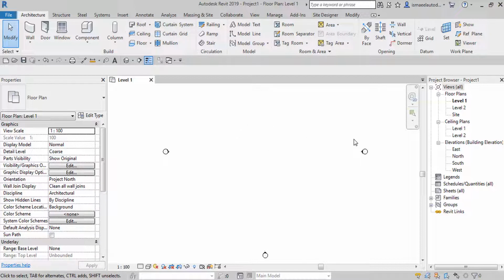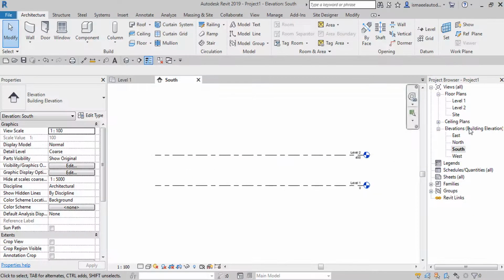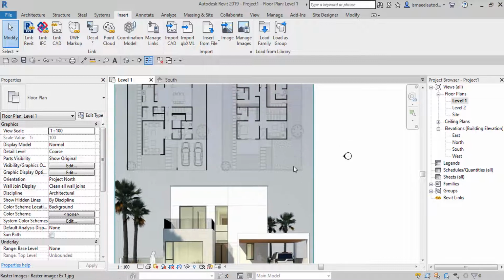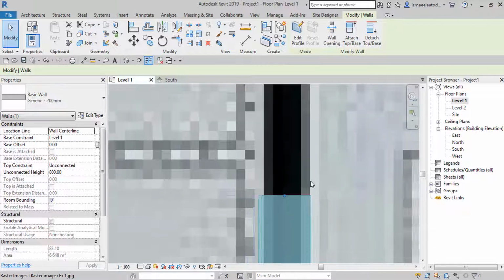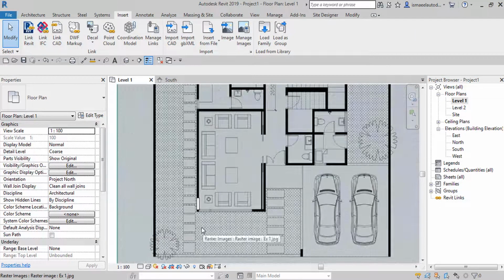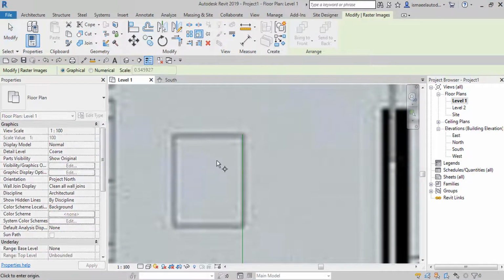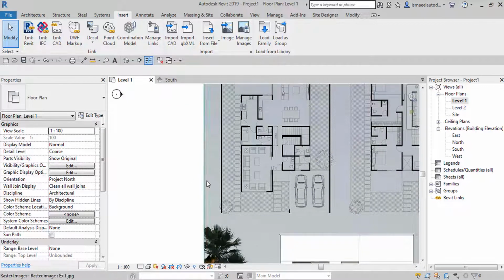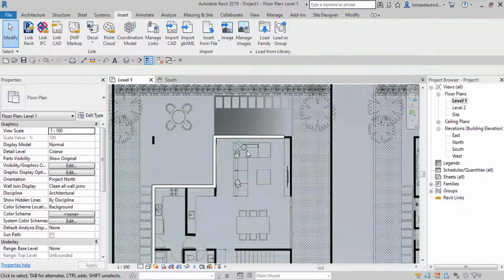Revit Class Ex 101 | Scale And Pin an Image In Revit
Things We Learned Last Lecture
Made By Omniya
START
1. New - architecture template
2. pp for properties
3. project browser - right click - browser - project browser
4. UN for unites

LEVELS
1. LL For levels
stat to add the levels from elevations
2. showing the bubble by clicking the small square
3. draging the extents of the levels
4. copying the levels by CO and then move without and click
5. Showing the hidden levels from Plan views
6. AR shortcut For ARRAY to copy large number of
7. Linear to make multiple numbers
8. Move to 2nd means to have the value between the levels
9. Move to last means to have the end as the value you want and have the levels between them
10. Selecting the levels from Plan views by shift and draging to the end or by ctrl key and selecting the ones you want

WALLS
1. learning the walls and there shortcuts(WA)
2. Modify : starting point and end point of the wall
3. location of the line in the wall
4. TR for trim
5. DI for dimensions
6. Choose the wall you want
7. For walls from modify bar first adjust the level that you want to start with - height - then select the level you want the wall to end in - if you choose it the level will be automatically adjusted - chain - join status: allow
8. Choose the curtain wall
9. If you have proble with curtain walls goto edit type from - properties and press Automatically embed
10. Change the top offset
Creating new wall based on a previous wall go to (edit type) - duplicate - name new name - change the hieght
11. To Align the walls press the first wall then the

FURNITURES , DOORS & WINDOWS
1. DR shortcut For doors
2. WN shortcut For windows
3. Space to change the direction ( flip)
4. Sill height in the windows and doors from properties
5. Coping a door in Plan cancel the ( constrain ) to remove the limit of moving 6. the copied element in vertical lines
7. MV for move
8. DE to delete or x or CTRL + Z
9. Load Family from insert - load family - US Metric - furnuture
10. Downloading from component if it didn't work use load family from 5he specific thing you want like doors and windows
11. To change the direction of the furniture after loading it from family click space bar
12. Arraying furniture by placing the furnuture in the edge of the circle then press AR for ARRAY  then choose the (Radial) this time and then click in the end of the modify bar - center of rotation: (PLACE)
13. Hover anywhere after pricing (PLACE) in the in the circle to see the centerline
Click the line to as aligned with the furniture, then place it by 30 degree and choose the number of copys

STAIRS & FLOORS
1. Choose the stairs from Architecture
2. Draw the ramp first

3. To do the floors press the floor from architecture then select (pick walls)
4. To copy the floors press coffee or copy to clipboard then paste (aligned to celected)